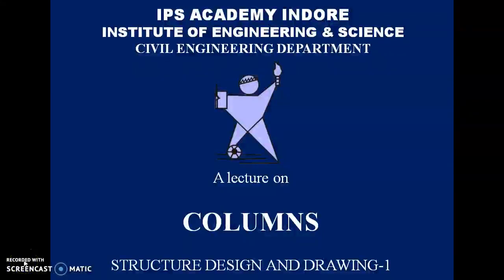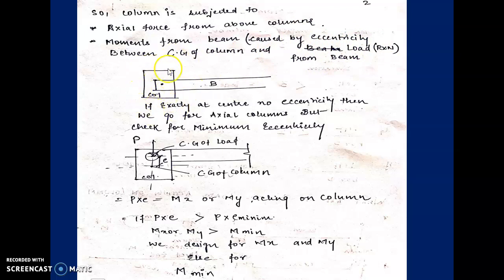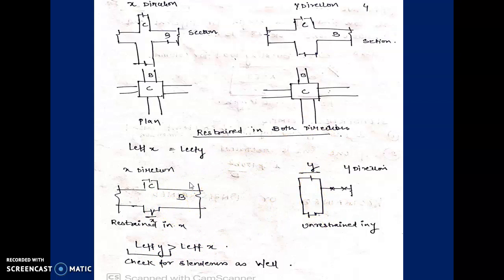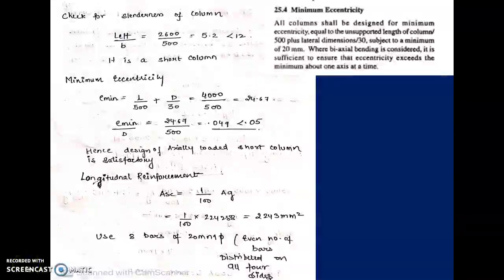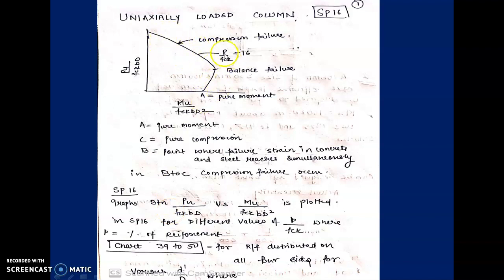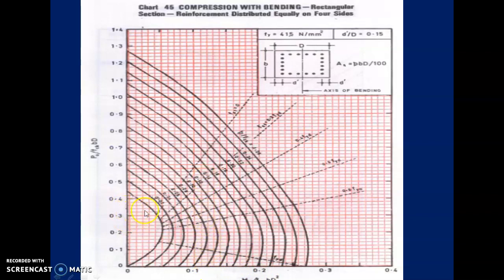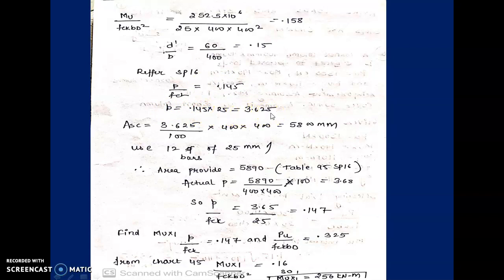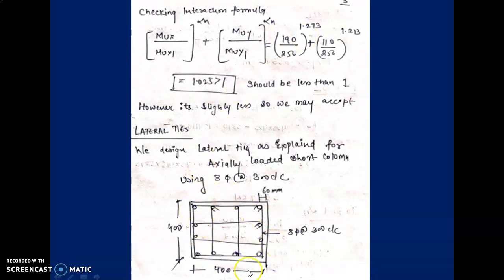A lecture on "Design of Columns" | RCC | CIVILIPSA IPS Academy Indore | Mrs. Anjuri Shrivastava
A lecture on "Design of Columns"

Please put in your comments if you have any doubts